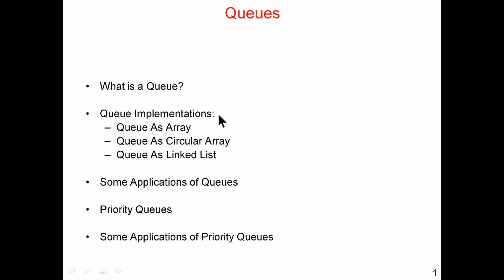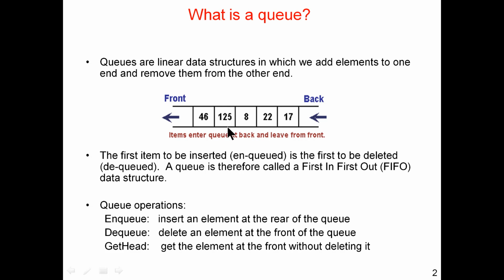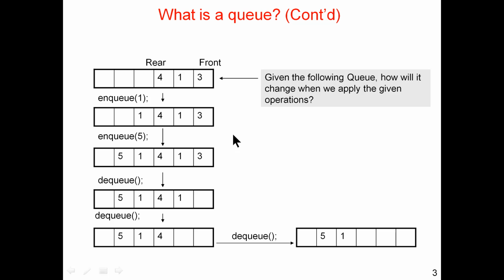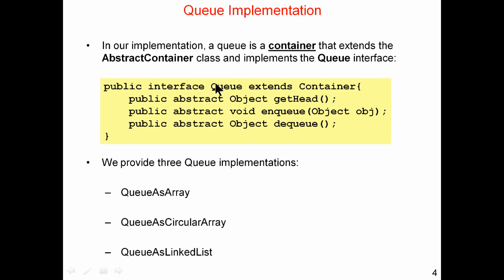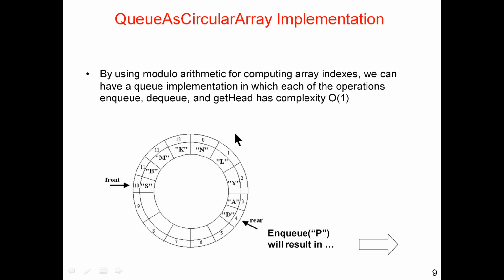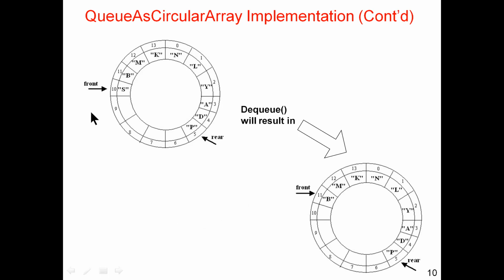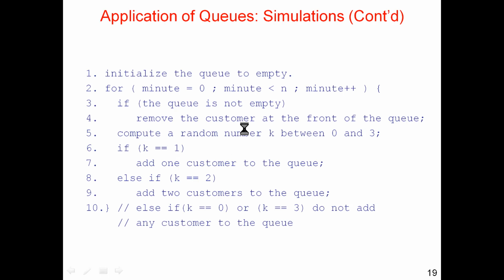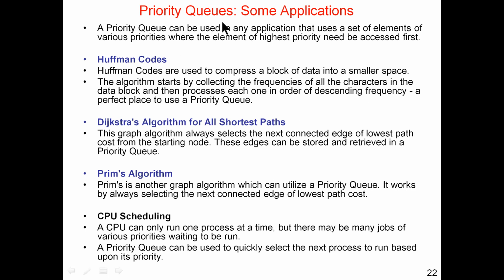Queue-DS-Lectures at Daffodil International University